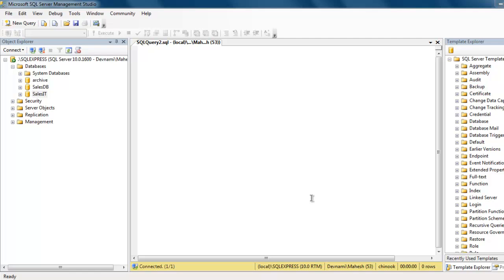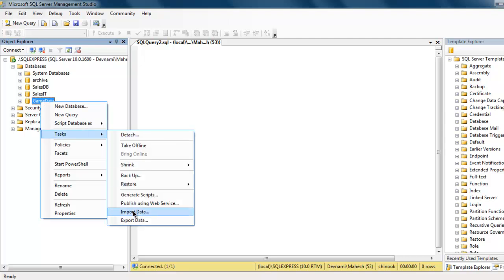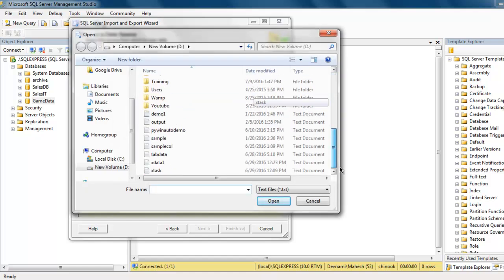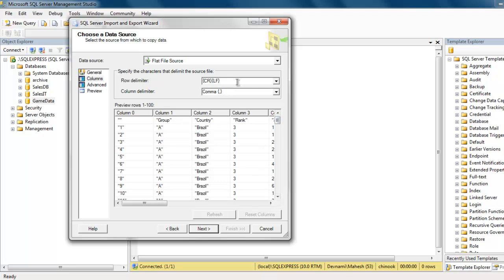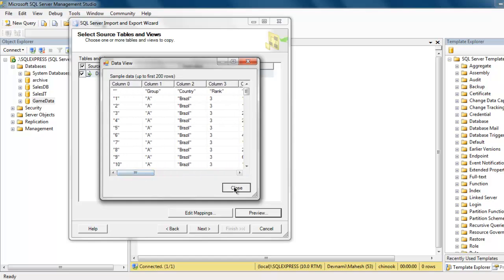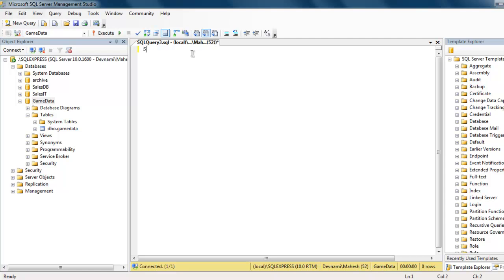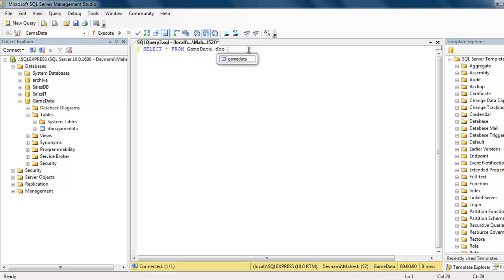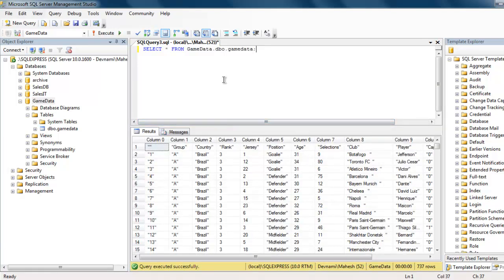Import CSV file to SQL Server Database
Learn how to import CSV file into MS SQL Server Database.